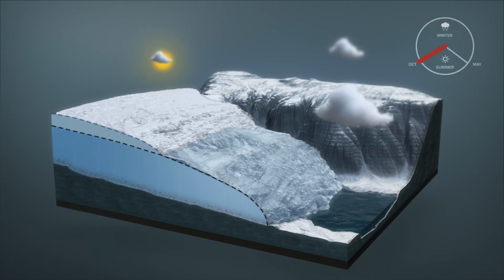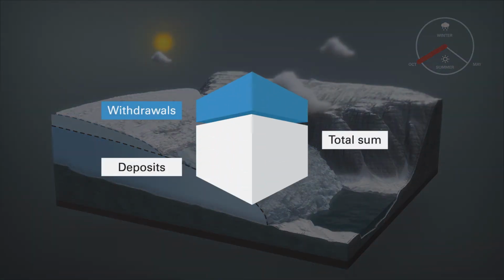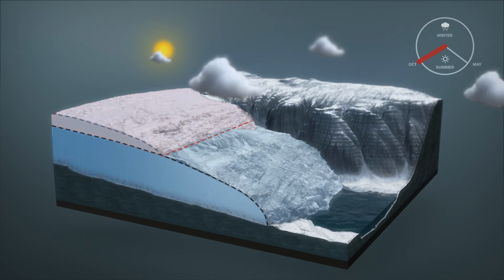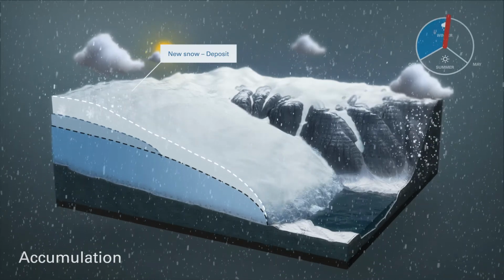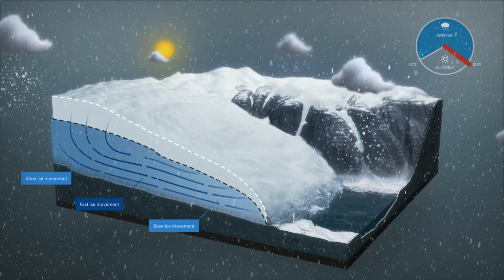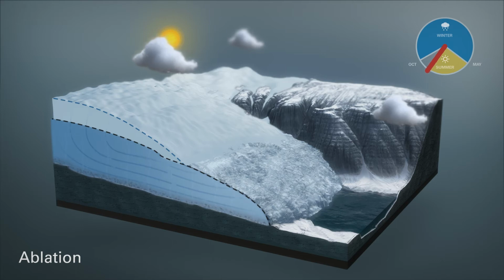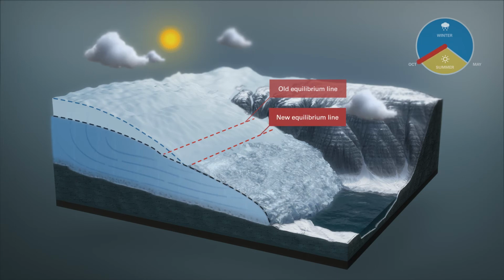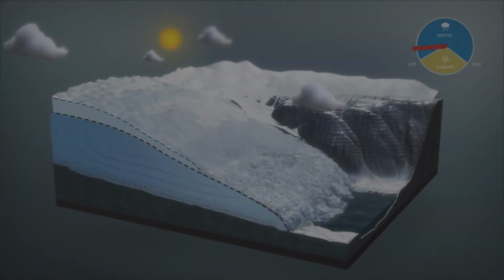Accumulation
A glacier has much more life to it than one might think at first glance. This 3D animated narration shows the yearly cycle of the glacier and how weather conditions affect its balance and thus its powerful effect on the land.

Accumulation is a part of the installation Equilibrium which you find in an exhibition in Breheimsenteret in Jostedal, Norway.